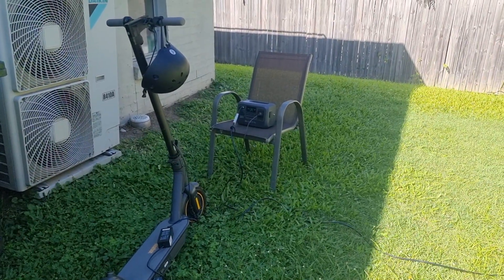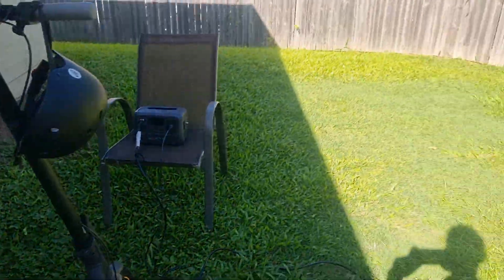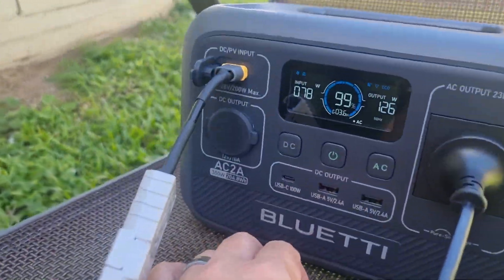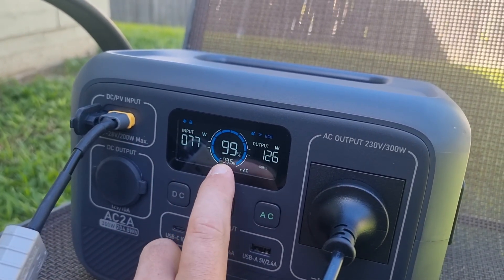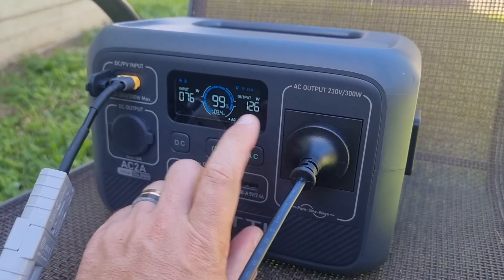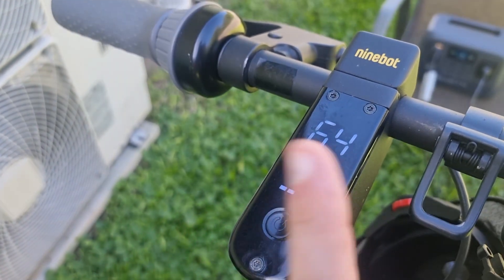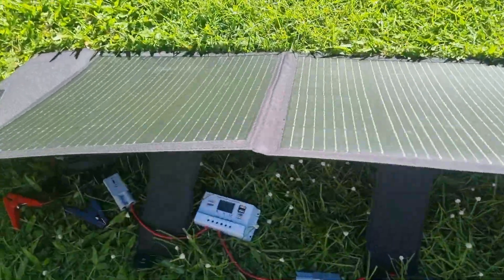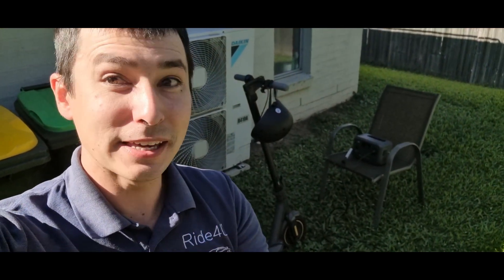Bluetti AC2A 🔋 Solar pass through charging 🌞⚡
Quick video demonstrating the capabilities of utilising solar energy, utilising a Bluetti AC2A unit to charge up my electric scooter 🛴